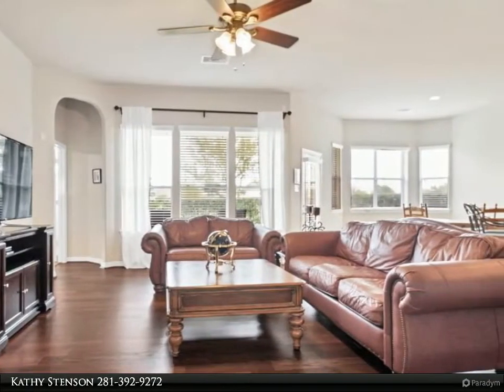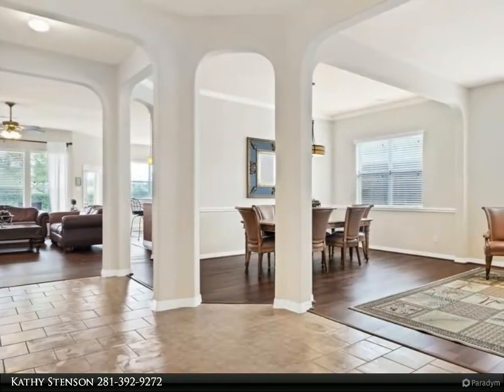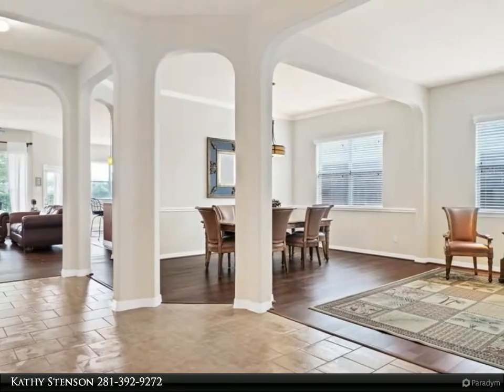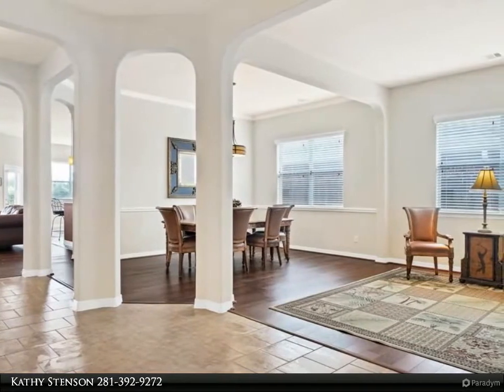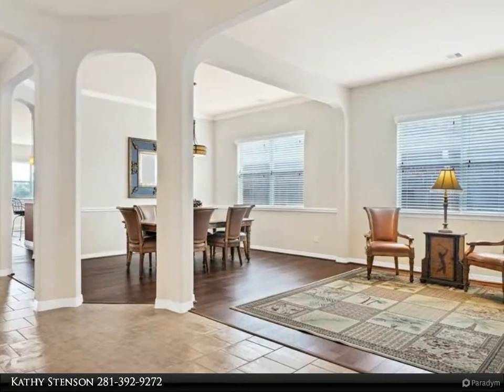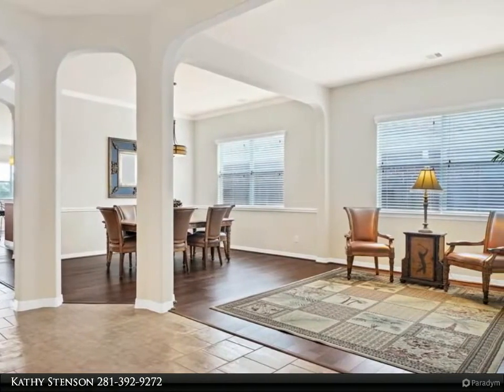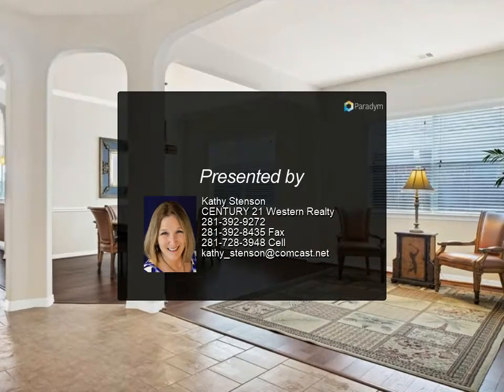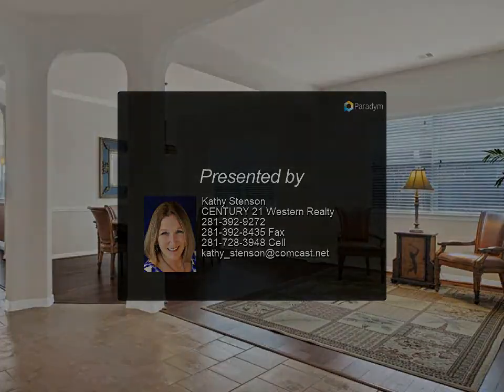26634 Juniper Forest Fall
Beautiful meticulously maintained Newmark single-story home with brick on all four sides. This home is located on a ravine offering spectacular views throughout the home! Beautiful stone front elevation, impressive tiled entry, spacious & open floor plan with formal living and dining room, study/playroom, den, breakfast room and 4 bedrooms (split-plan) with 3 baths, crown molding, gorgeous wood flooring in the formal living/dining and den. The gourmet kitchen features granite, 42 in cabinets with under-mount lights, walk-in pantry, stainless steel appliances with a gas range and breakfast bar with pretty pendant lighting. Well manicured lawn with sprinkler system, covered patio and garage door opener! It's ready for you! Great location close to excellent Katy ISD schools, restaurants, retails and easy access to I-10 and Westpark Tollway.

3 full bath

Kathy Stenson
CENTURY 21 Western Realty